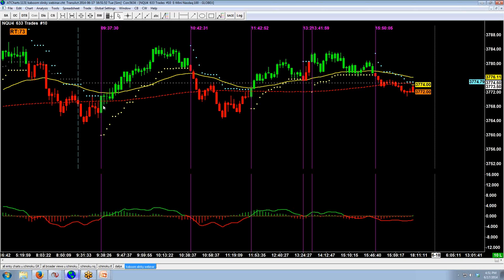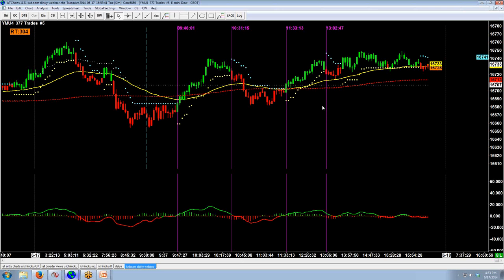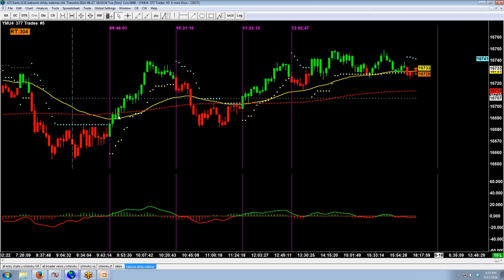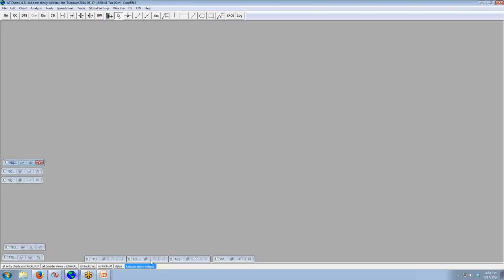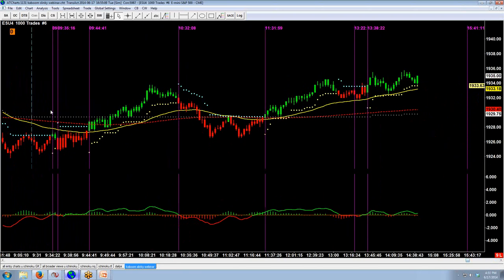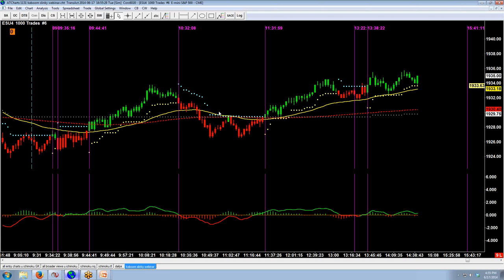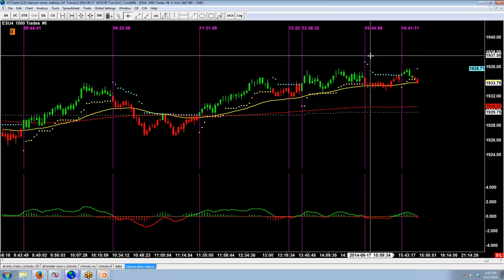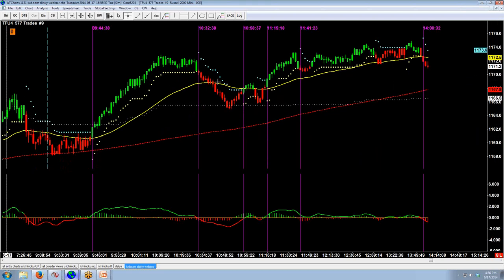Slinky Set Up In Action NQ, ES, YM, TF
The Slinky is one of my favorite set ups to day trade the Nasdaq and Russel emini futures. You will find it will also work on S&P 500 and Dow and any other instrument that you are interested in trading. There are no proprietary indicators needed for it and it is easy to learn.

future results.

future results.